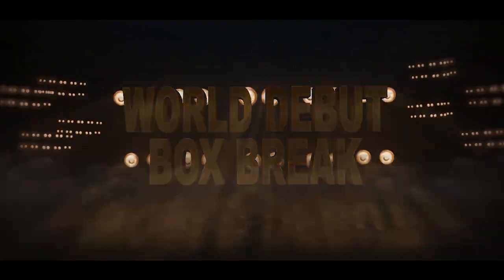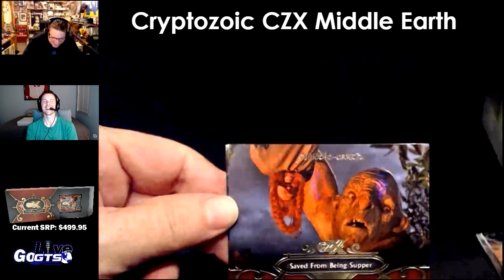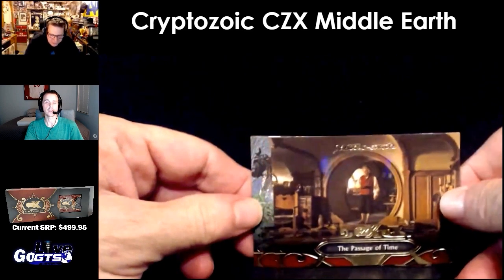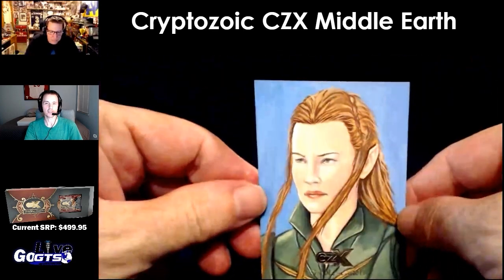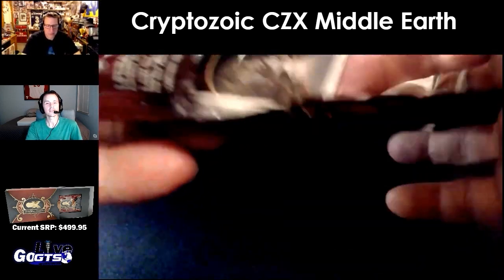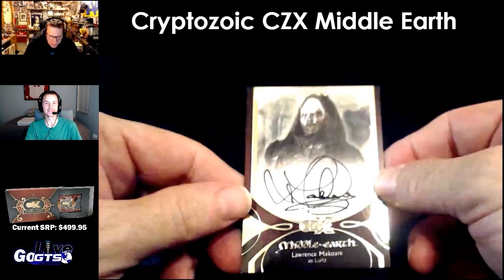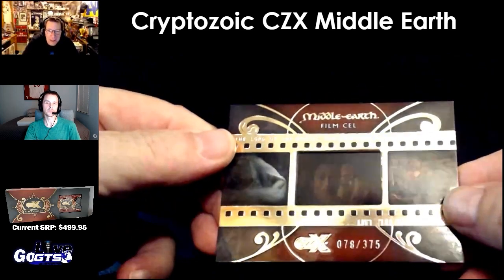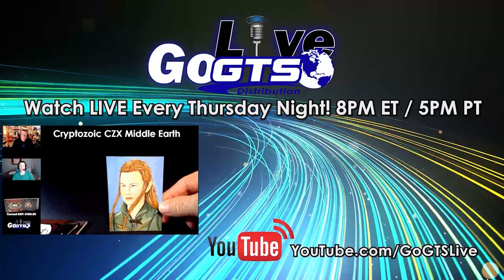🌎World Debut🌎 Box Break | Cryptozoic CZX Middle Earth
We opened the WORLD DEBUT box of @CryptozoicEntertainment CZX MiddleEarth on our latest show. Check out what we hit and gave away to some lucky live viewers!